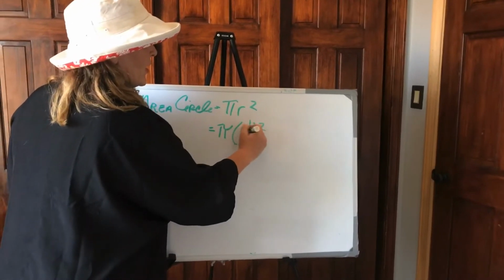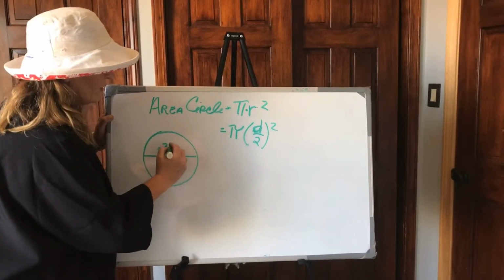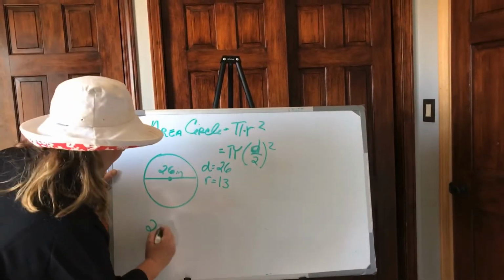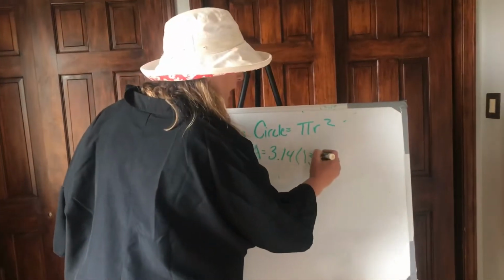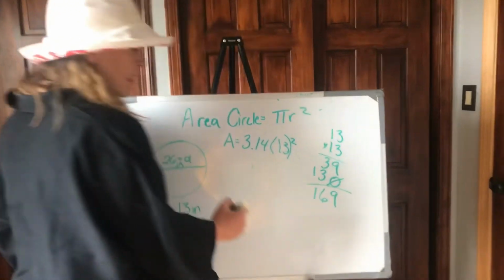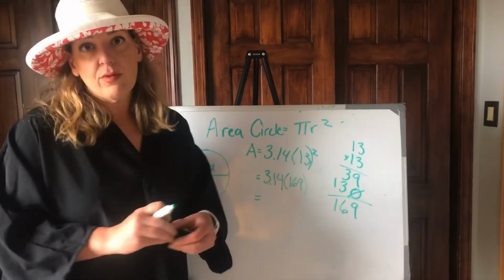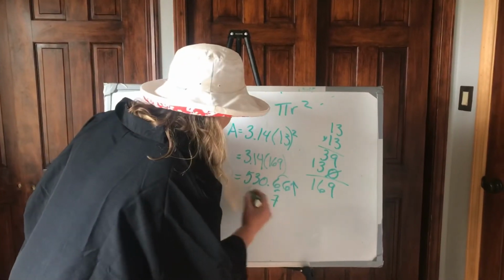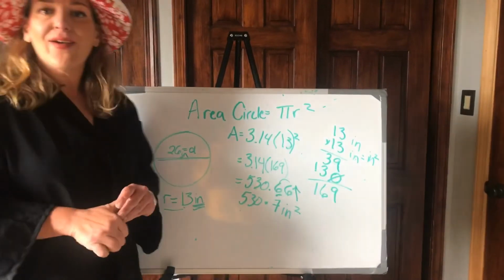FLN 6 Area of Circles